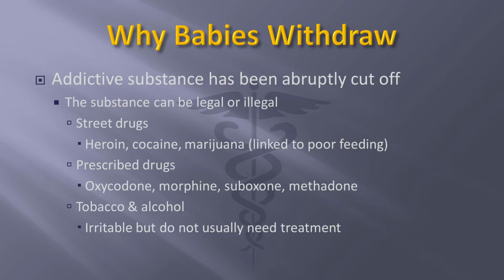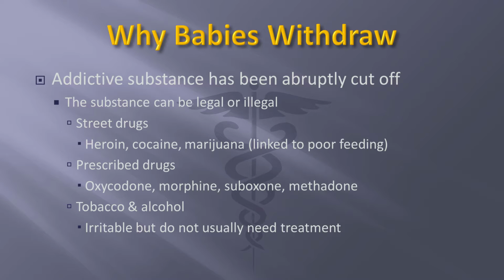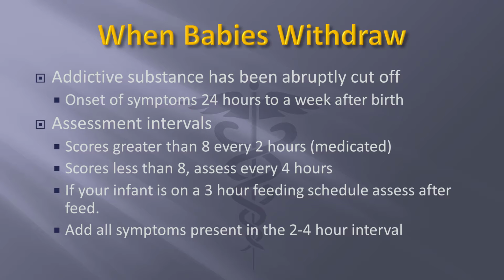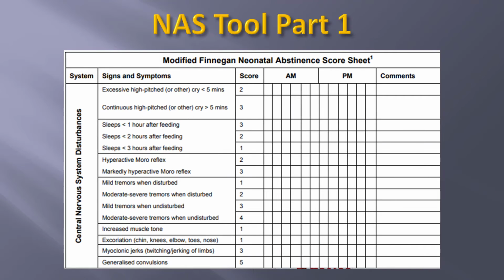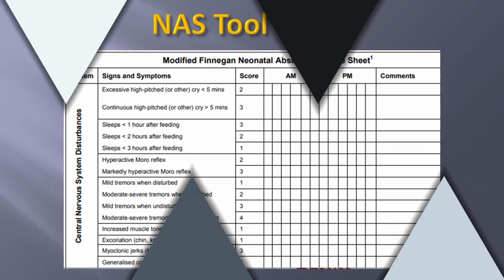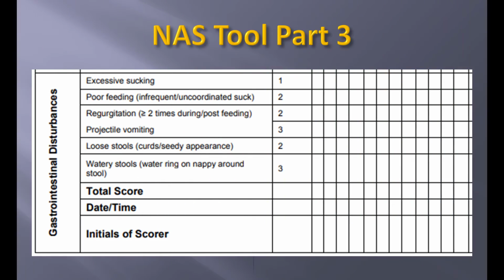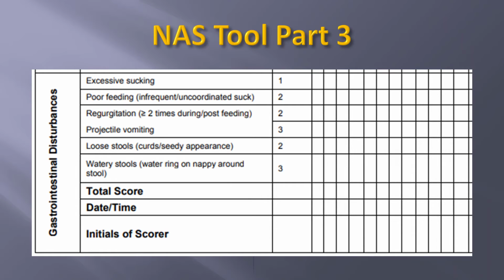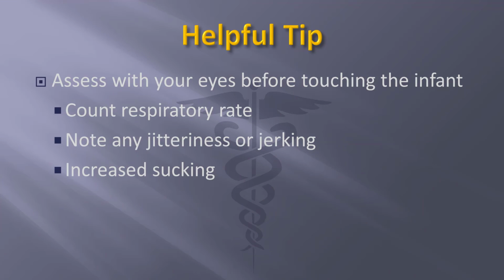Neonatal Abstinence Score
Neonatal abstinence score is achieved by using an evidence based tool to assess the severity of withdrawl symptoms in a neonate. This video describes this tool and test question tips for successfully passing the nurse licensing exam or exam predictors.